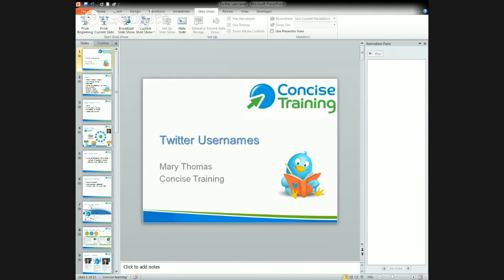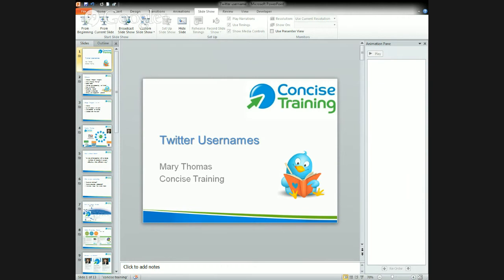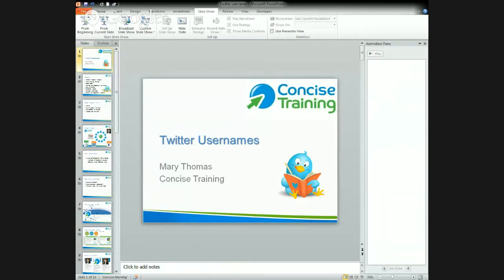Choose a Twitter username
What should you consider when choosing a Twitter username?  CTHangout